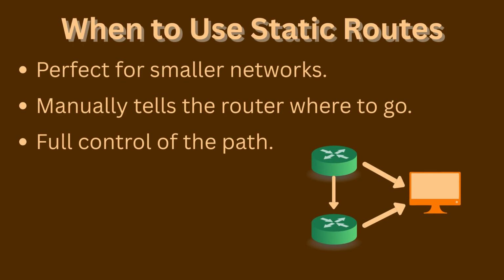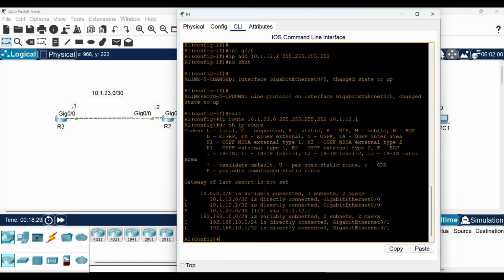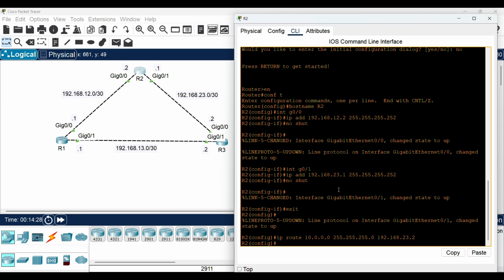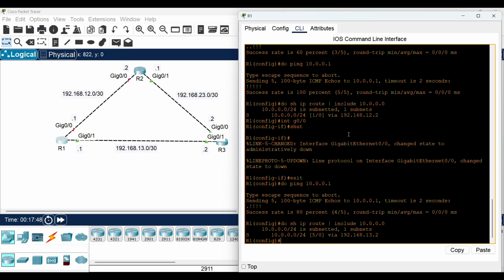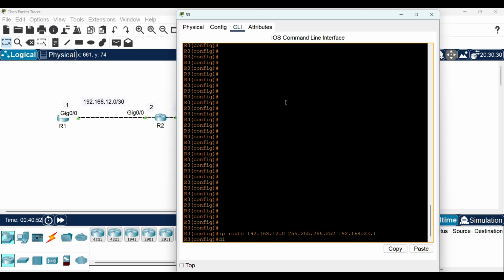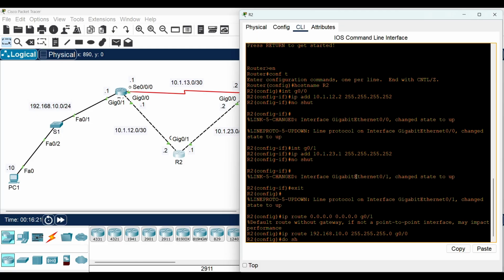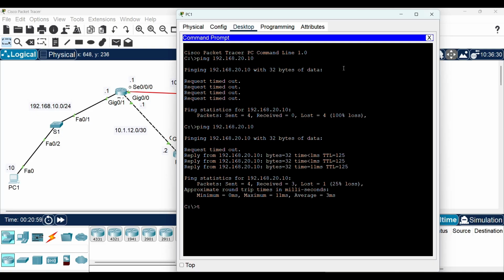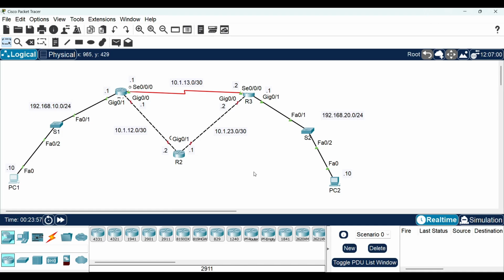CCNA Static Routes Explained | Regular, Floating & Default Routes + Demo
Master Static Routes in this CCNA routing deep dive! 🚀

In this video, we’ll break down everything you need to know about static routing for your CCNA studies and real-world networking:

✅ What static routes are and when to use them

✅ How to configure regular static routes

✅ How floating static routes provide backup paths

✅ How default routes handle unknown traffic

✅ Step-by-step Packet Tracer lab demo with CLI commands

By the end of this video, you’ll understand not just the concepts, but also how to configure and verify static routes directly on Cisco routers. Perfect for anyone studying for the CCNA 200-301 or wanting to strengthen their routing fundamentals.

📌 Chapters:

0:06 Intro

0:07 Why Routes Need Static Routes

0:18 When to Use Static Routes

0:53 Routing Table Overview

1:24 Static Routes Explained

1:52 Static Routes Quick Demo

2:44 Floating Static Routes

3:23 Floating Static Routes Quick Demo

7:18 Default Routes

8:00 Default Routes Quick Demo

9:54 Static Routes Complete Lab

9:57 Start of Lab

16:17 End of Lab

16:18 Outro